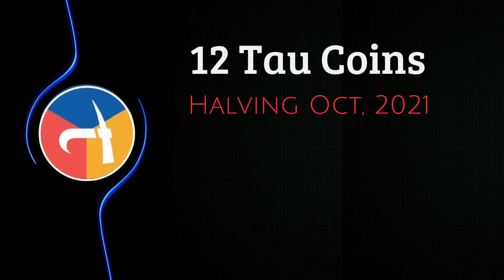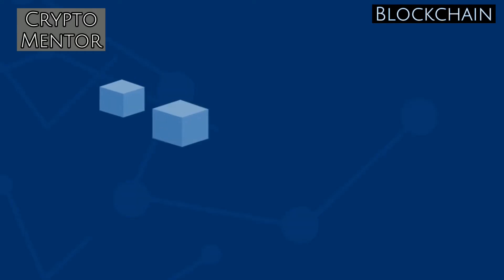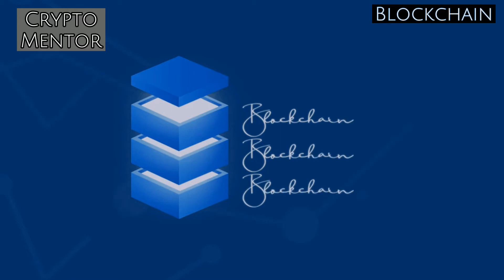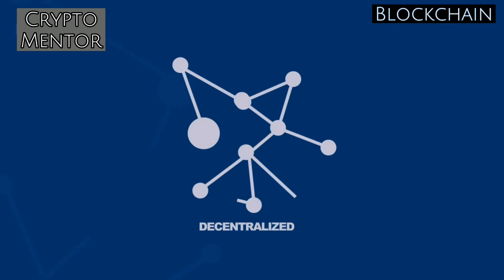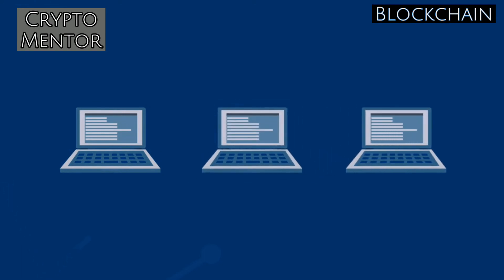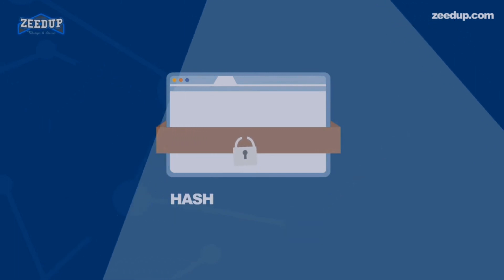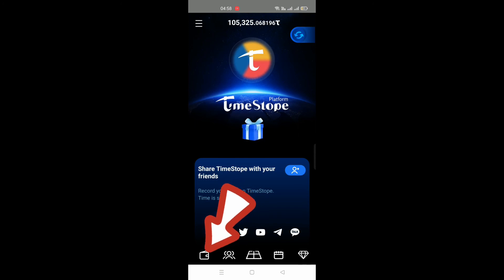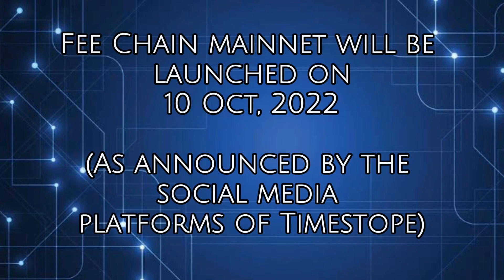What is FeeChain? Timestope Mainnet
FeeChain or Fee Chain is a mainnet to be launched by the Timestope platform. It is a revolutionary Blockchain because it uses Blockchain Docking Technology which allows to modify the mainnet features, when needed.

To purchase the Fee coins, go to the telegram group where coins can be purchased in advance, but you need to be a part of the Timestope.

witness: ars001